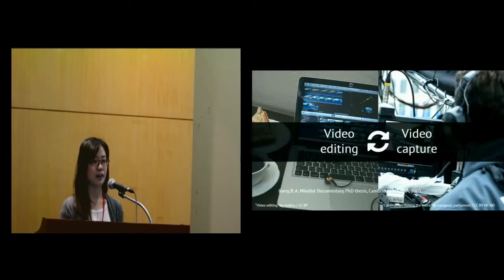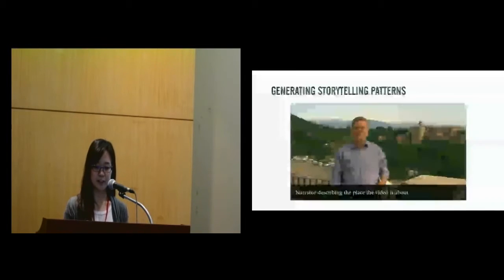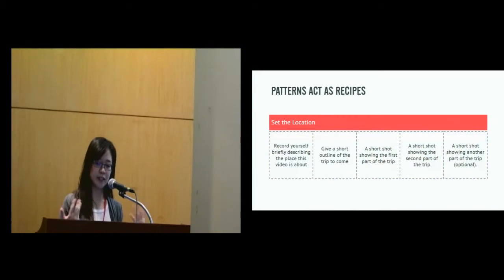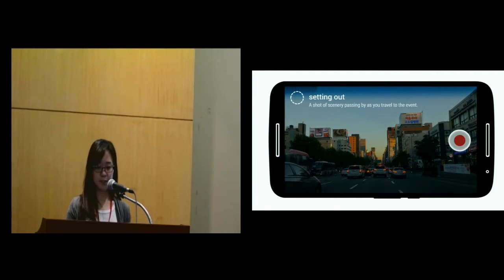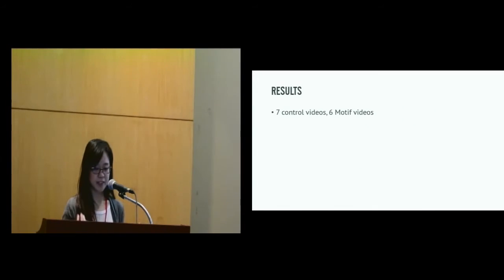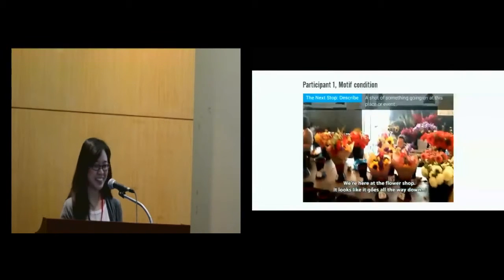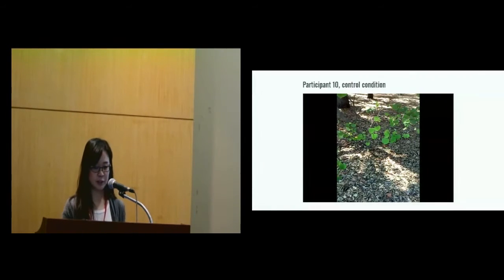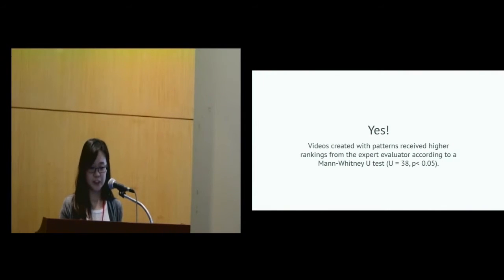Motif: Supporting Novice Creativity through Expert Patterns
Joy Kim, Mira Dontcheva, Wilmot Li, Michael S. Bernstein, Daniela Steinsapir

Session: Supporting Creativitythrough UX Design

Abstract
Creating personal narratives helps people build meaning around their experiences. However, novices lack the knowledge and experience to create stories with strong narrative structure. Current storytelling tools often structure novice work through templates, enforcing a linear creative process that asks novices for materials they may not have. In this paper, we propose scaffolding creative work using storytelling patterns extracted from stories created by experts. Patterns are modular sets of related camera shots that expert videographers commonly use to achieve a specific narrative function. After identifying a set of patterns from high-quality storytelling videos, we created Motif, a mobile video storytelling application that allows users to construct video stories by combining these patterns. By making existing solutions used by experts available to novices, we encourage capturing shots with story structure and narrative goals in mind. In a controlled study where we asked participants to create travel video stories, videos created with patterns conveyed stronger narrative structure and were considered higher quality by expert evaluators than videos created without patterns.